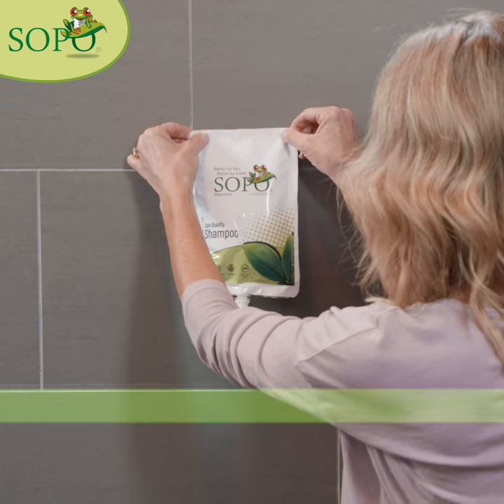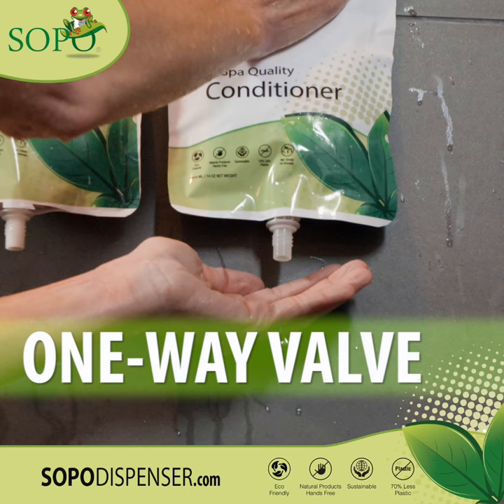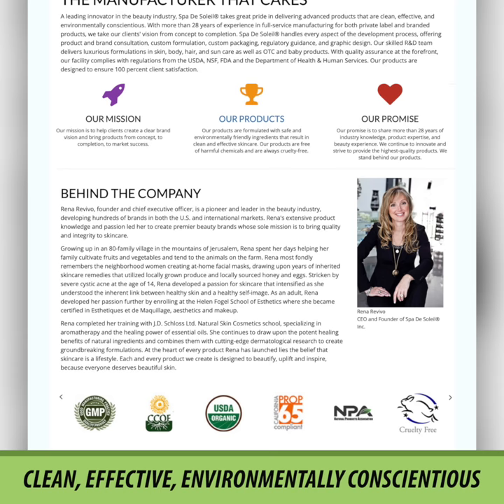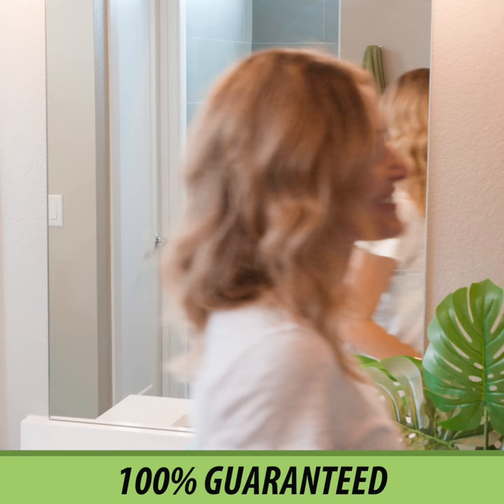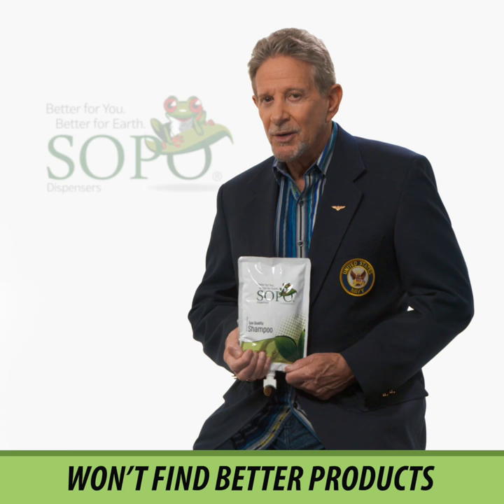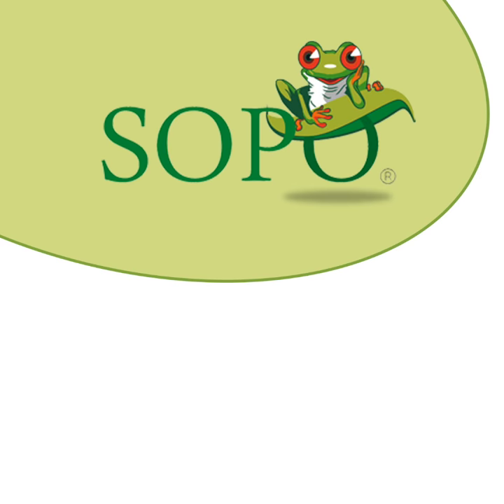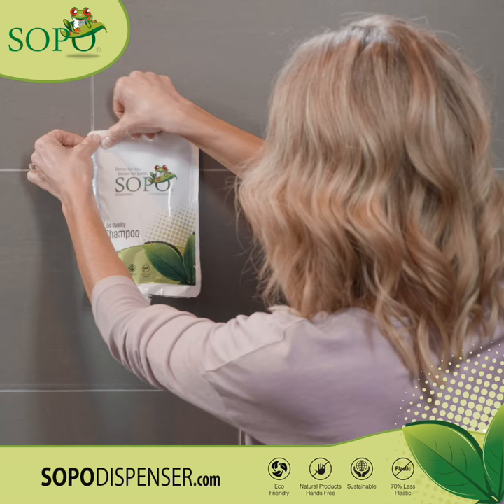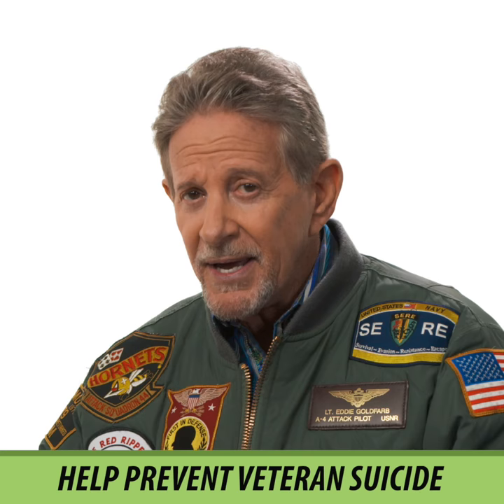SOPO Dispenser, High Quality Shampoo and Conditioner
Introducing the world's first stick-on, peel-off dispenser for shampoo and conditioner, the SOPO pouch.  Simply peel off the adhesive backing, stick the pouch to your shower wall and it's ready to use. It's so easy to use and the most environmentally-conscious option on the market.

MADE IN AMERICA, 100% RECYCLABLE

GET EVERY LAST DROP!  Because of our unique thin walled packaging, you'll get every last drop of our quality-made formulas out of each pouch and our unique one-way valve won't drip.

SOPO pouches use 70% less plastic than the traditional bottles and SOPO is 100% recyclable.